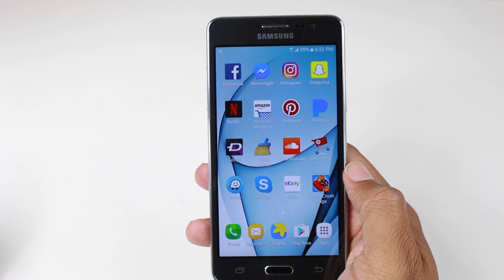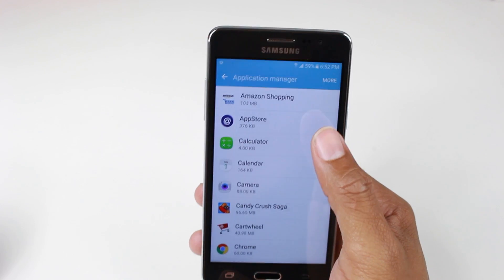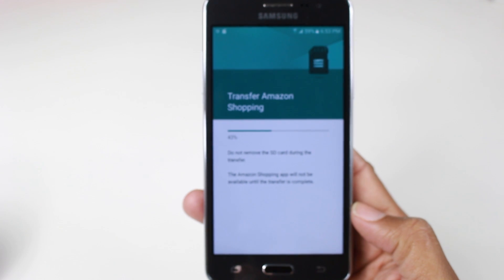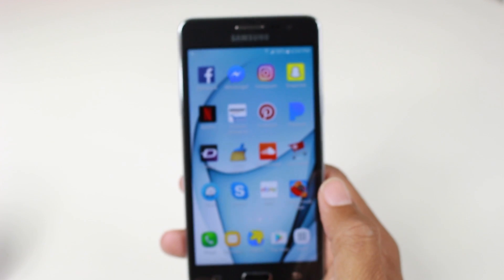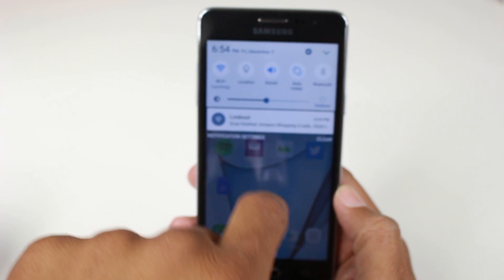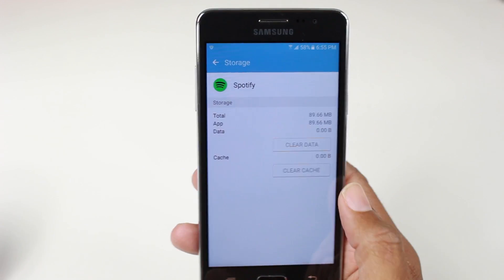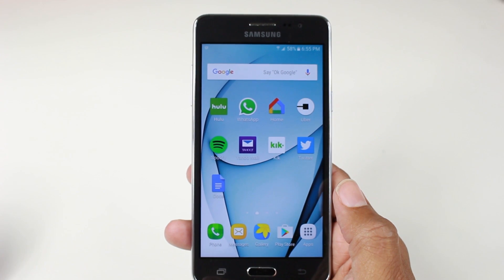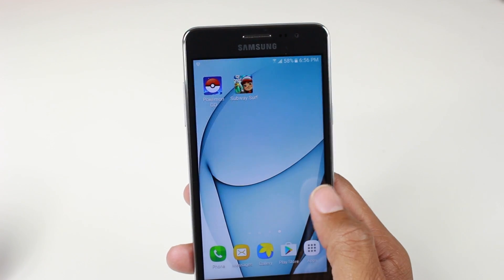Galaxy On5 - How to Move Apps to the Memory Card